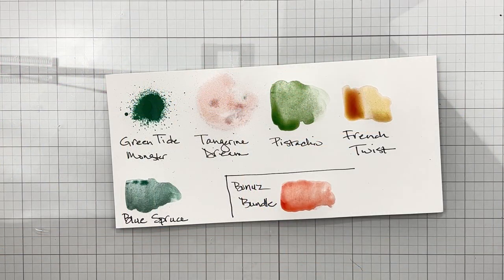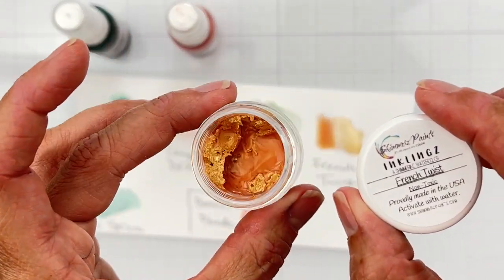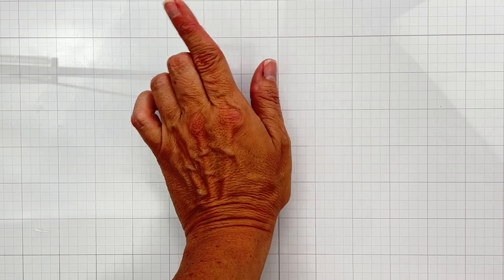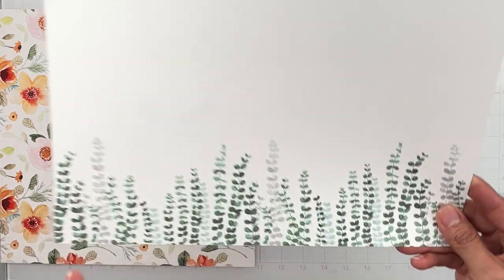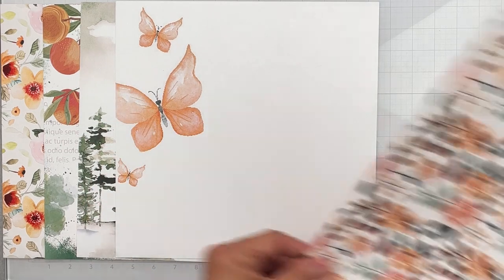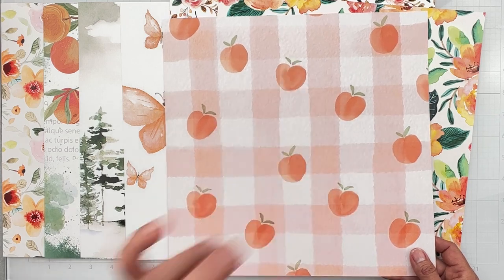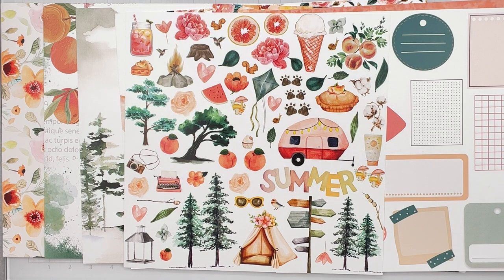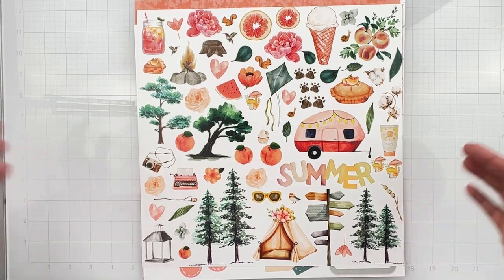Shimmerz Paints | Complete Color Kitz Collections | July Reveal